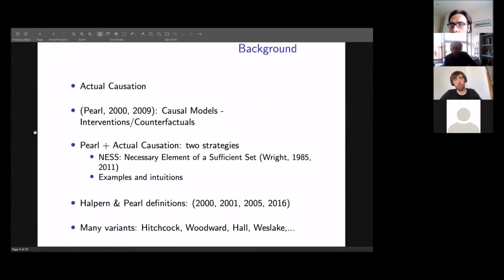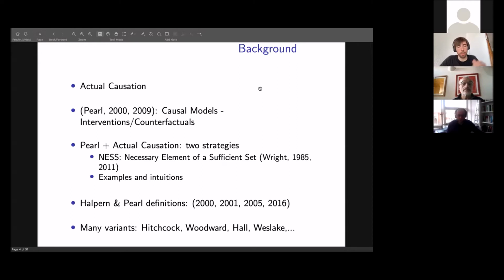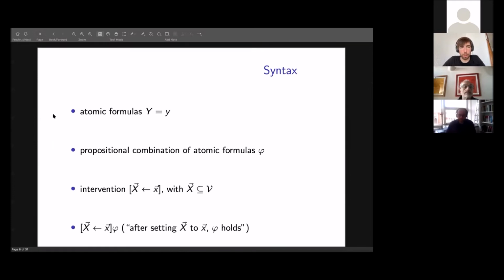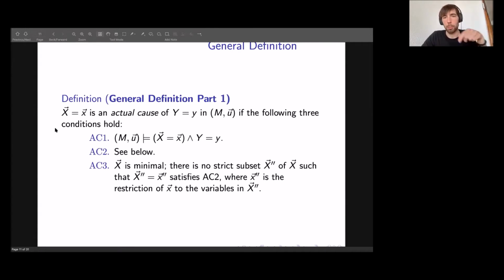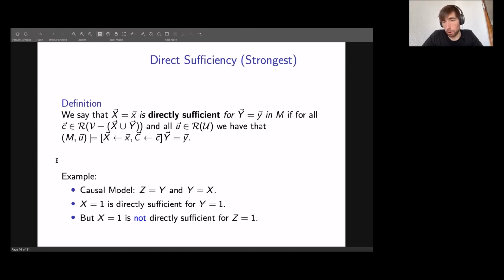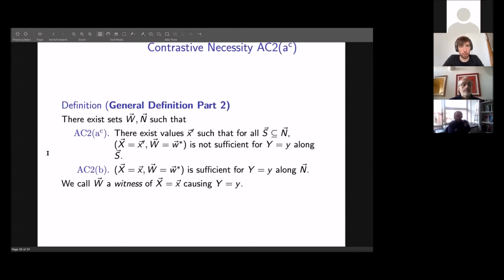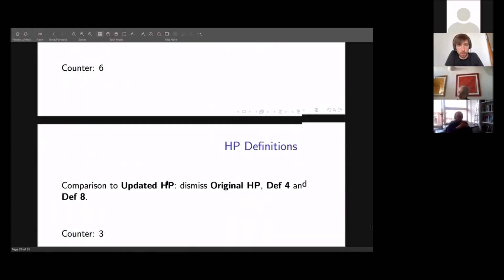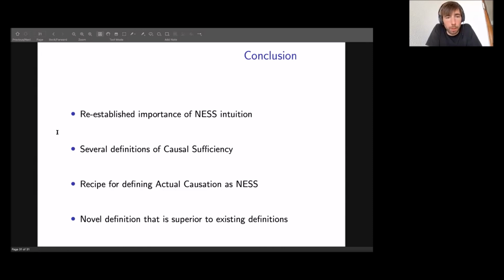Milano Logic Lunch: Sander Beckers - Causal Sufficiency and Actual Causation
This is a seminar in the Milano Logic Lunch Series 2021, taking place on Thursday 25/03/2021.

Speaker: Sander Beckers (Munich Center for Mathematical Philosophy)

Abstract: Pearl opened the door to formally defining actual causation using causal models. His approach rests on two strategies: first, capturing the widespread intuition that X = x causes Y = y iff X = x is a Necessary Element of a Sufficient Set for Y = y, and second, showing that his definition gives intuitive answers on a wide set of problem cases. This inspired dozens of variations of his definition of actual causation, the most prominent of which are due to Halpern & Pearl. Yet all of them ignore Pearl’s first strategy, and the second strategy taken by itself is unable to deliver a consensus. In this talk I offer a way out by going back to the first strategy: I offer six formal definitions of causal sufficiency and two interpretations of necessity. Combining the two gives twelve new definitions of actual causation. Several interesting results about these definitions and their relation to the various Halpern & Pearl definitions are presented. Afterwards the second strategy is evaluated as well. In order to maximize neutrality, I rely mostly on the examples and intuitions of Halpern & Pearl. One definition comes out as being superior to all others, and is therefore suggested as a new definition of actual causation.